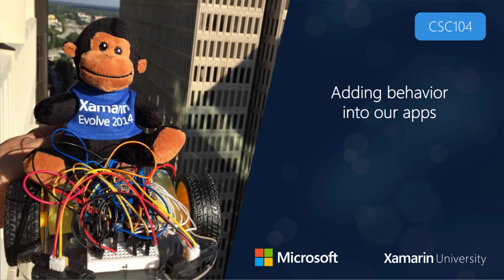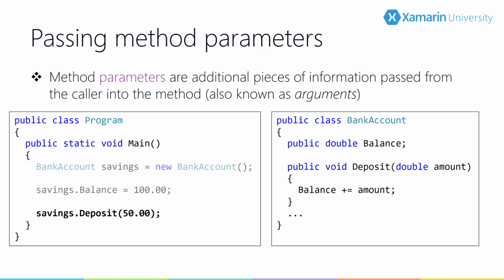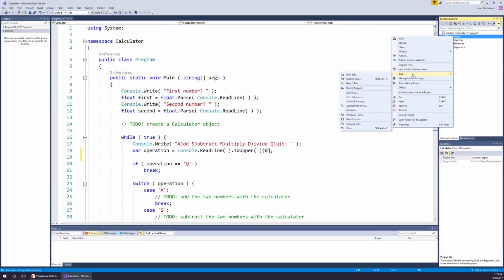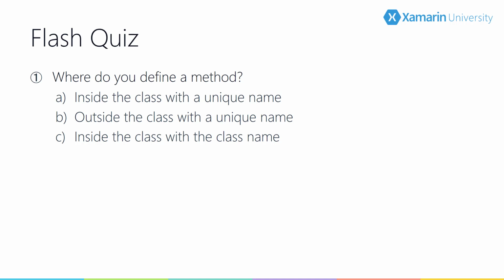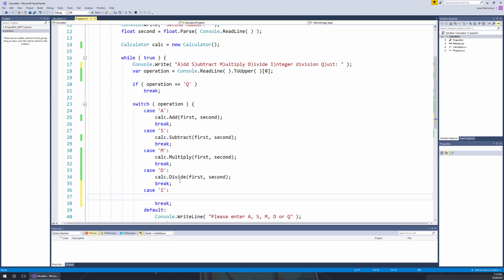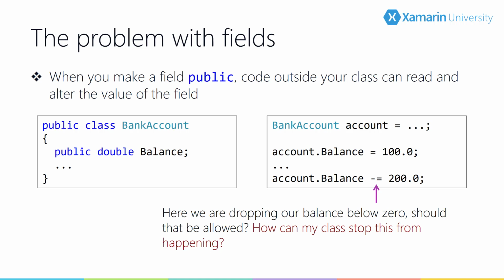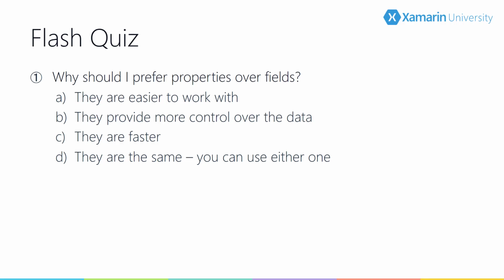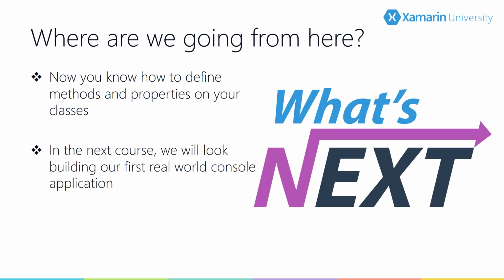CSC104 - Adding Behavior into our Apps